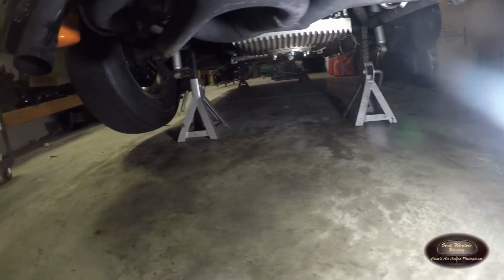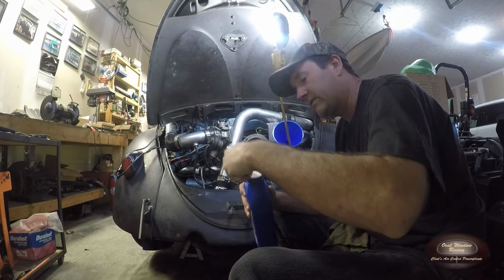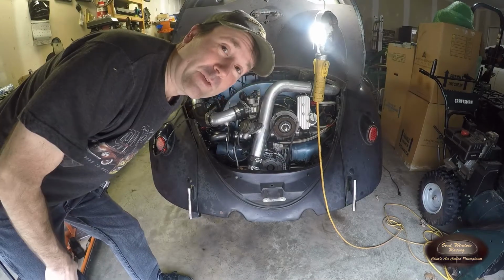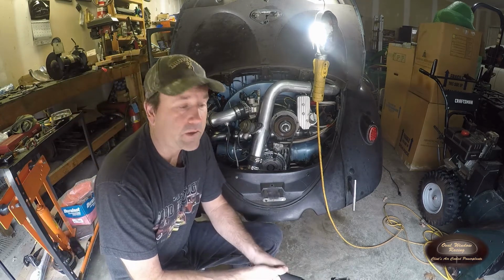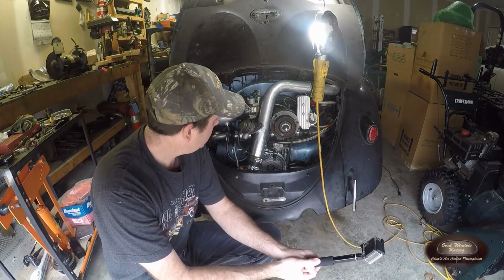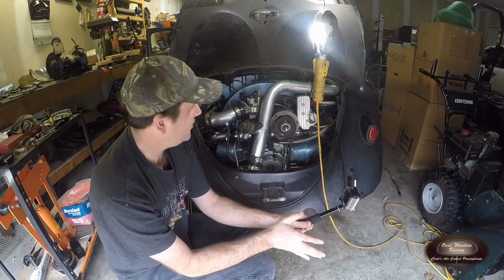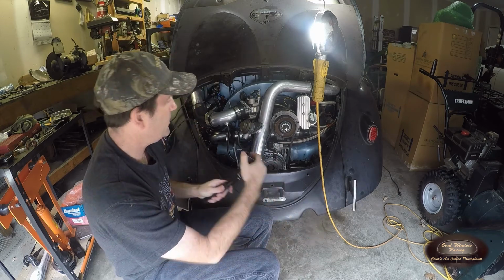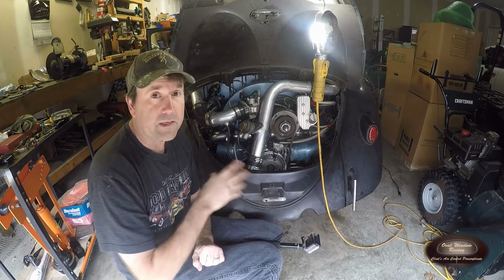Time for Winter part 4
Just an udate on how the oil salvage system is doing.